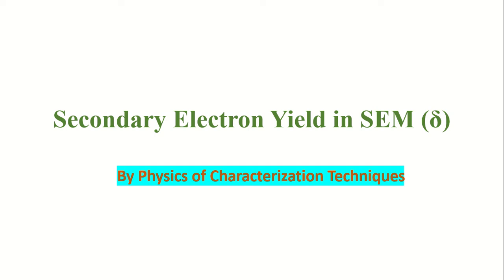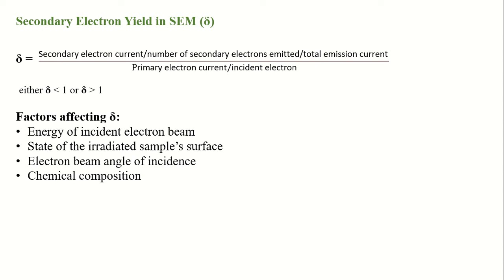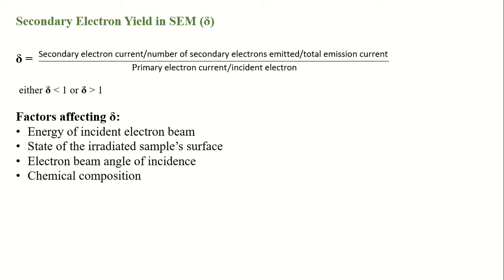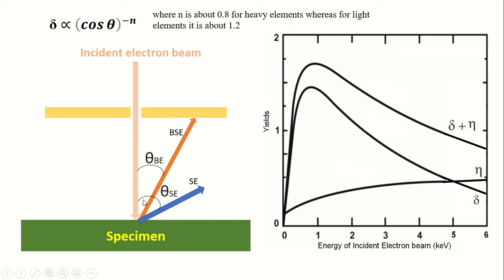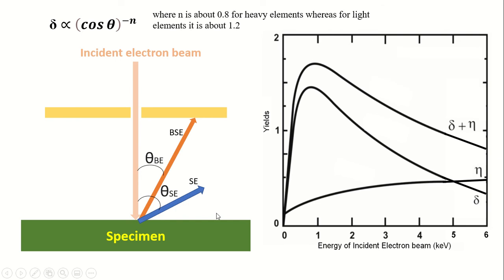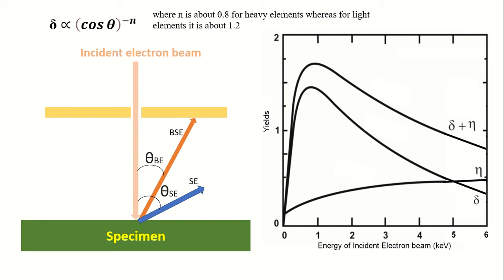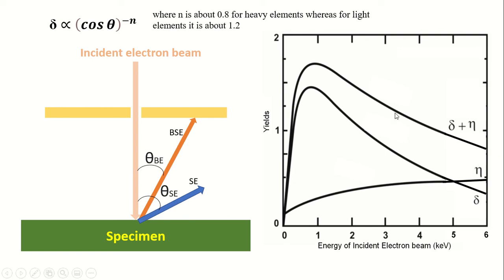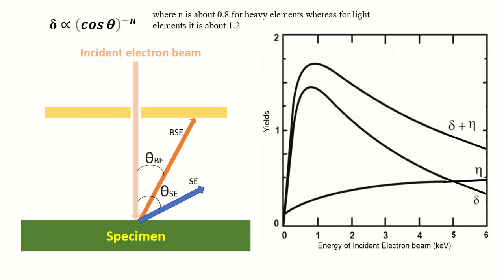Secondary Electron Yield (δ) in Scanning Electron Microscope (SEM)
Here in this video I talked about the secondary electron yield in Scanning electron microscopy (SEM). The factors that affects the secondary electron yield.